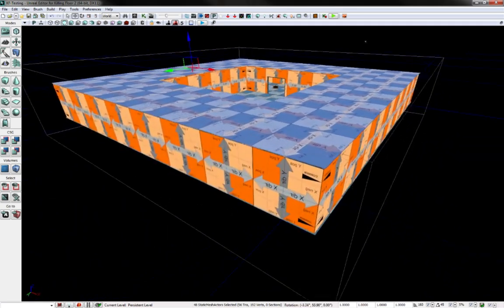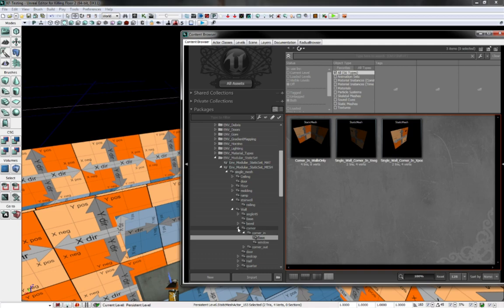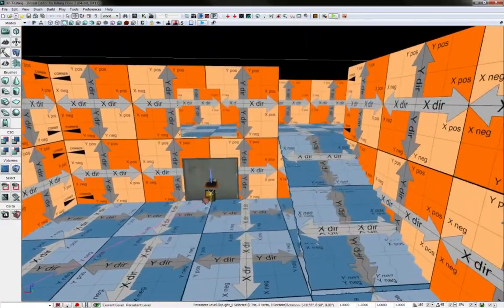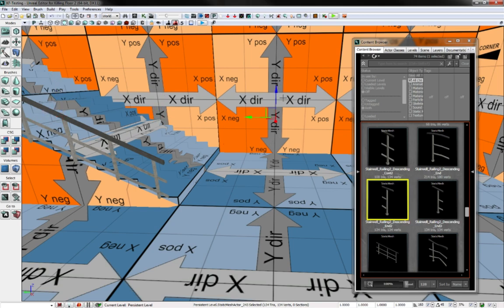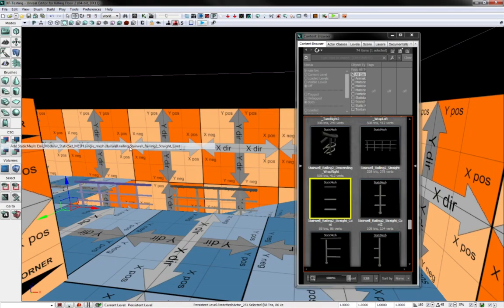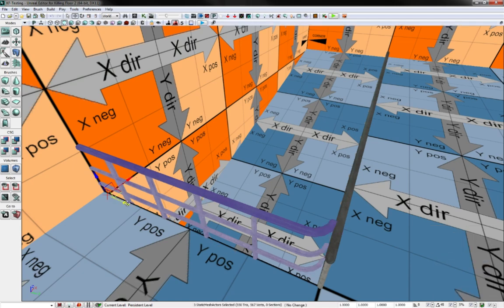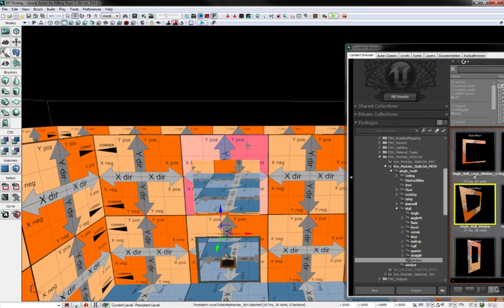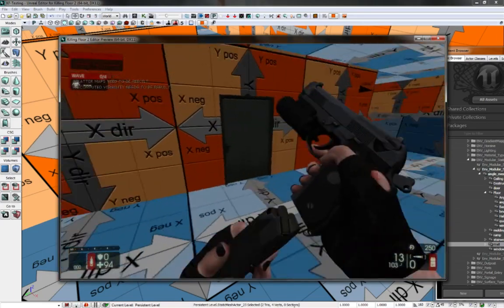Killing Floor 2 SDK Tutorial 7: Stairs Ramps Railing Windows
Watch me work with the static meshes TWI provided.